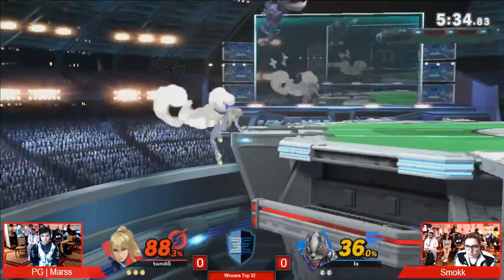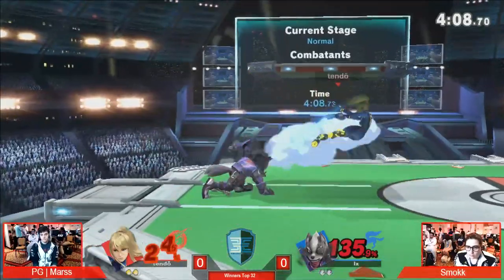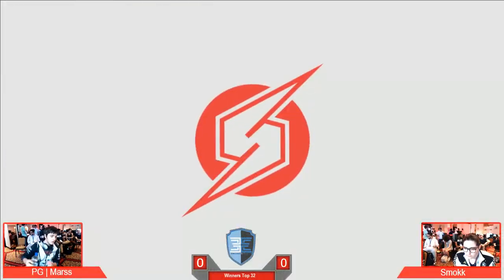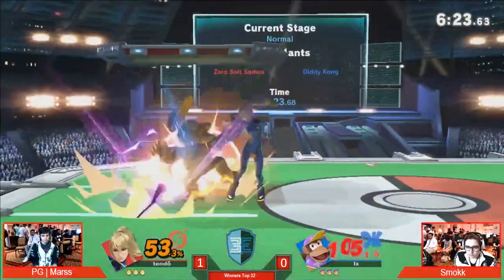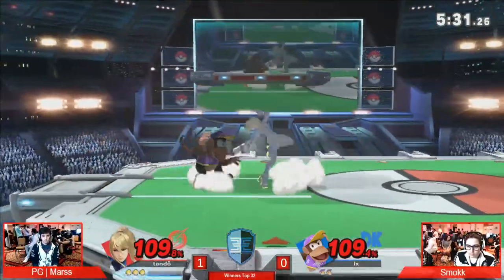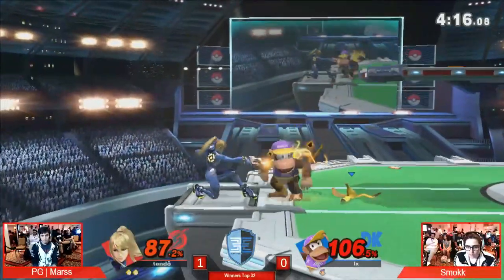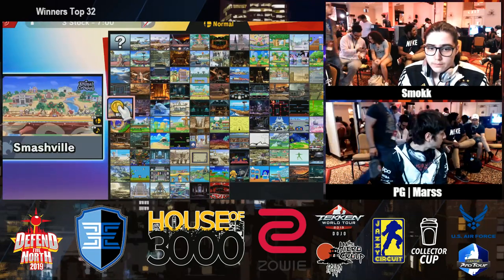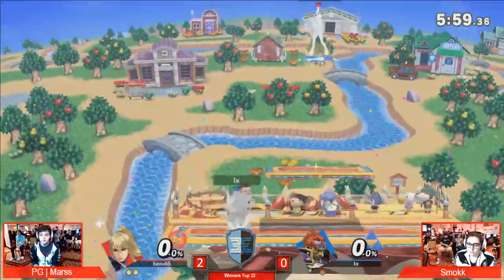DTN2019 - SSBU - Top 64 - PG | Marss Vs. Smokk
DTN2019 - SSBU - Top 64 - PG | Marss (ZSS) Vs. Smokk (Diddy Kong)

Defend the North 2019: Super Smashed Brothers Ultimate

Encore Esports Event
538 Main St

SSBU Tournament created, organized, run by House of 3000

Streamed by Encore Esports

Brackets ran by Ho3K